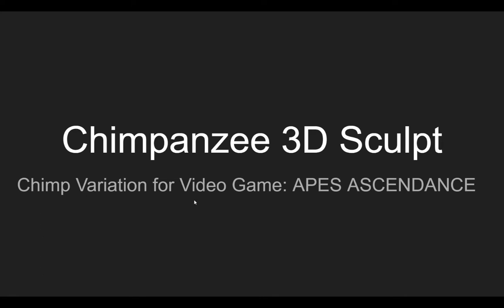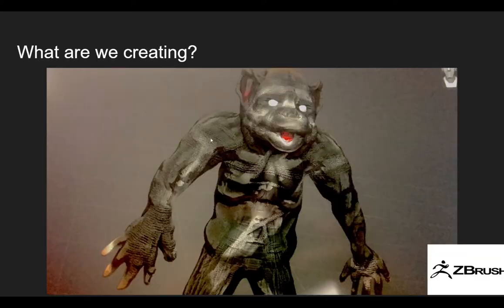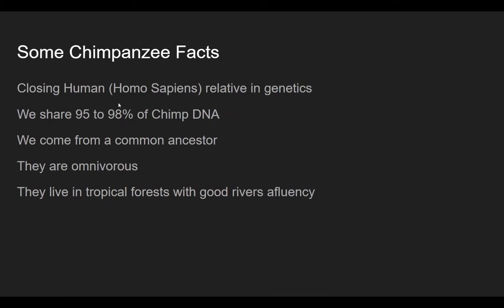Chimpanzee Sculpt on Zbrush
GET TWO MONTHS OF SKILLSHARE!!!

Our Skillshare courses:
Learn solana developer foundations: